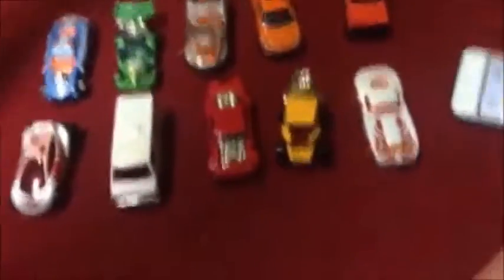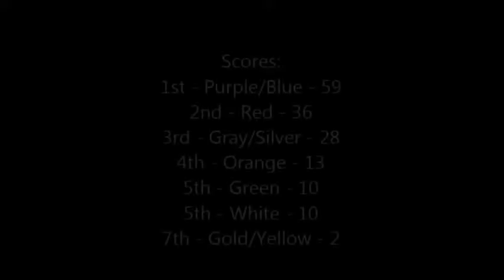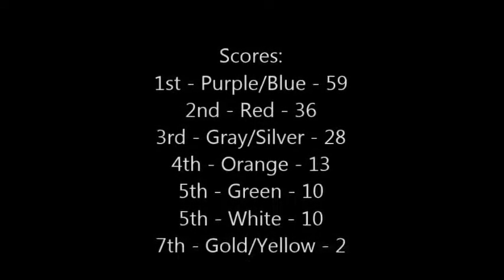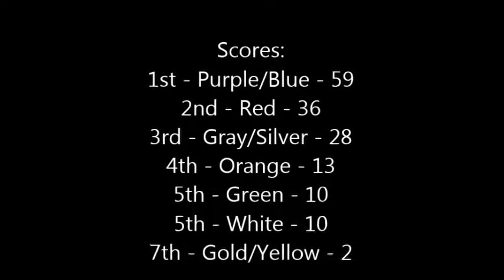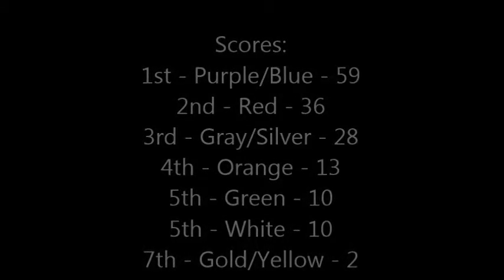Color Teams Event 1/8: Top Speed